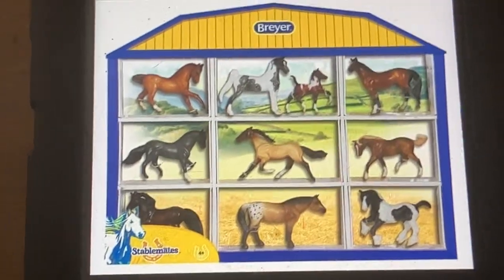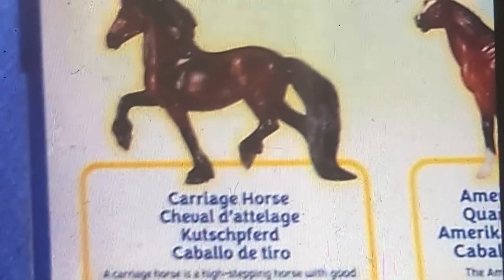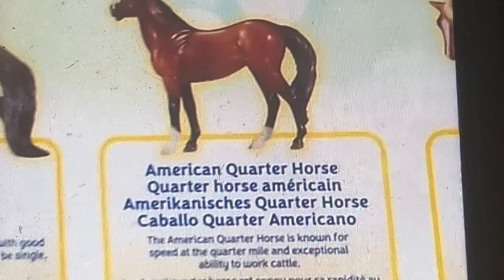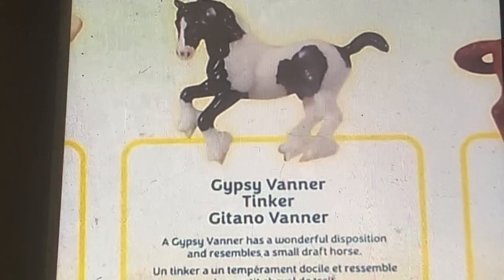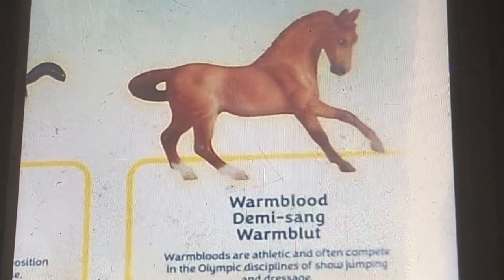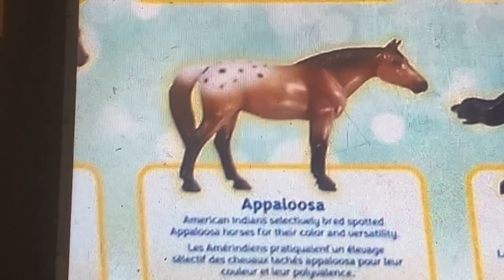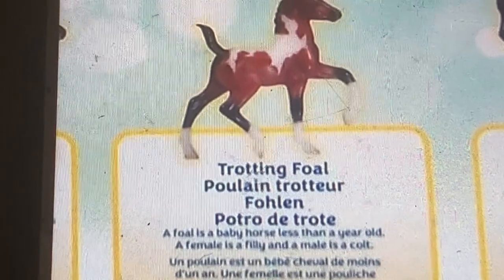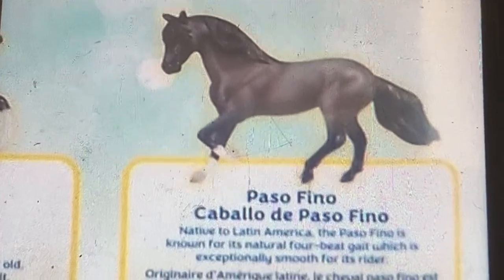Josh is a good boy at the bus from school Breyer shadow box 2010